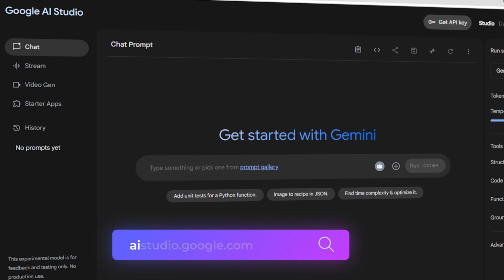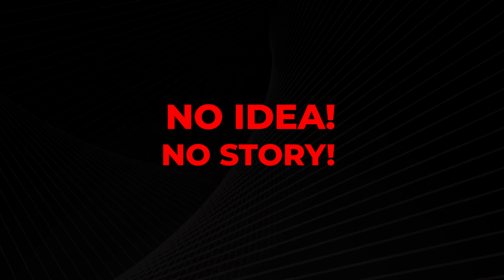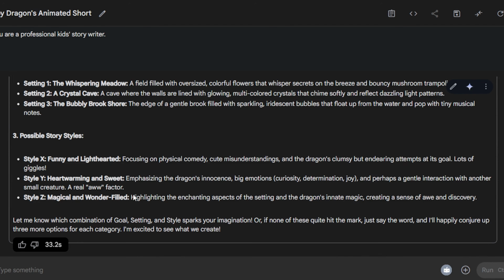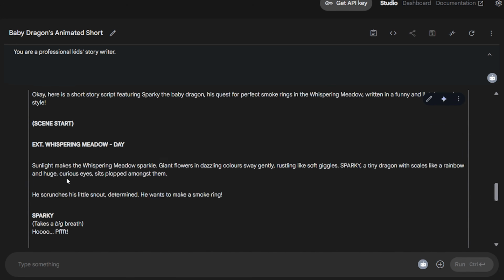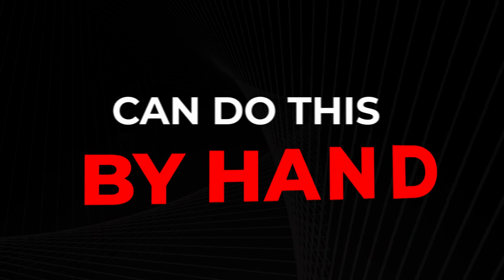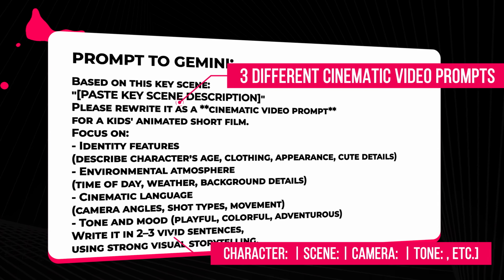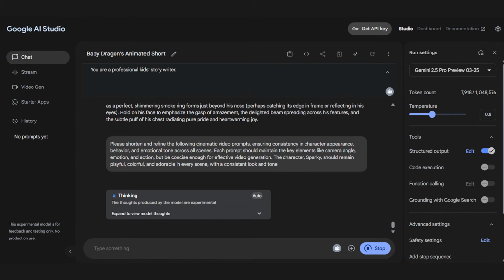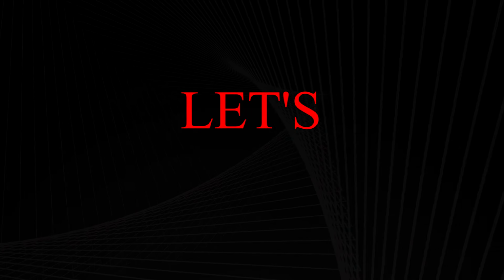I Used Gemini + Veo 2 to Auto Create a Viral 3D Kids’ Animation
in this tutorial, I’ll show you how to use AI video generation tools like Google Studio AI, Google Veo 2 AI, and Gemini 2.5 Pro to create stunning 3D kids animation using text to video AI.
👉Learn how to make 3D animated stories using AI with powerful AI storytelling techniques and step-by-step AI animation workflows.
 👉This method works for any niche and is perfect for AI content creation, from education to entertainment. 😲
👉Discover how to prompt Gemini 2.5 Pro, automate storytelling with Veo 2 AI video, and unlock the power of Veo 2 AI animation for fast, high-quality results.👍

✅ Video Chapters
0:00 – Intro
0:40 – Hidden Settings in Google Studio AI 👉 check this video "
1:22 – AI-Generated Story with Gemini 2.5 Pro
3:23 – 3D Animated Scenes Gemini 2.5 Pro & Tips
4:45 – High-Quality Prompts for Text-to-Video AI
6:10 –  Google Veo 2 AI for 3D Kids Animation
7:32 – My Honest Feedback

Prompt to gemini:💡
👉1️⃣Write a short story for a viral kids' animated short film featuring:
- Main Character: ...
- Length: Around 200–300 words.
Please suggest:
1. **3 possible story goals** for the dragon (for example: learning to fly, making new friends, finding a hidden treasure, etc.)
2. **3 possible settings** for the adventure (for example: a glowing forest, a hidden cave, a mountain top, etc.)
3. **3 possible styles** for the story (for example: heartwarming and emotional, funny and lighthearted, magical and adventurous, etc.)
Once I receive these options, I will choose the best ones. If I don’t like any of the suggestions, can you please provide **3 more options** for each category?
Once I choose my preferred options, I will ask you to write the full story from there.
👉2️⃣Great! Now that we’ve decided on the following:
- **Story Goal**: [Insert chosen story goal]
- **Setting**: [Insert chosen setting]
- **Style**: [Insert chosen style]
Please write a **full short story script** for a viral kids' animated short film, using the details above.
The story should include:
- A clear **beginning, middle, and end** (story arc).
- Dialogue that reflects the character’s **emotion** (e.g., excitement, fear, wonder).
- **Vivid descriptions** of the setting (e.g., glowing plants, magical landscapes).
- Make the baby dragon’s **personality shine** (playful, curious, emotional).
- Keep the writing **light, magical, funny, and heartwarming** for children ages 5–8.
Keep the script to **200–300 words**. Format it with **short paragraphs** and **simple dialogue**.
👉3️⃣Based on the following story about a baby dragon with colorful scales, big sparkling eyes, playful and curious, please suggest:
1. **3 key scenes** that should be in the short film, each representing an important moment or action in the story (for example: the dragon discovering its wings, the dragon meeting a new friend, the dragon facing a challenge, etc.).
2. For each scene, provide a **short description** of the action and setting.
3. Please suggest **3 camera angle ideas** for each scene (e.g., wide shot, close-up, medium shot, etc.).
Once I receive the suggestions, I will choose the scenes I want to develop further.
👉4️⃣Based on this key scene:
"[PASTE KEY SCENE DESCRIPTION]"
Please rewrite it as a **cinematic video prompt** for a kids' animated short film.
Focus on:
- Identity features (describe character’s age, clothing, appearance, cute details)
- Environmental atmosphere (time of day, weather, background details)
- Cinematic language (camera angles, shot types, movement)
- Tone and mood (for example: playful, colorful, adventurous)
Write it in 2–3 vivid sentences, using strong visual storytelling.
👉5️⃣Please shorten and refine the following cinematic video prompts, ensuring consistency in character appearance, behavior, and emotional tone across all scenes. Each prompt should maintain the key elements like camera angle, emotion, and action, but be concise enough for effective video generation. The character, Sparky, should remain playful, colorful, and adorable in every scene, with a consistent look and tone.